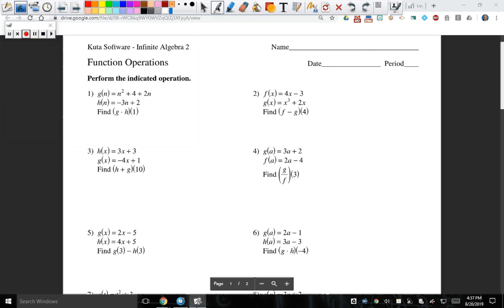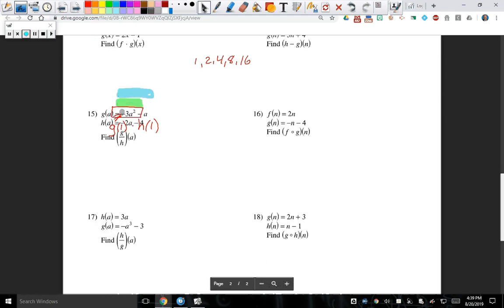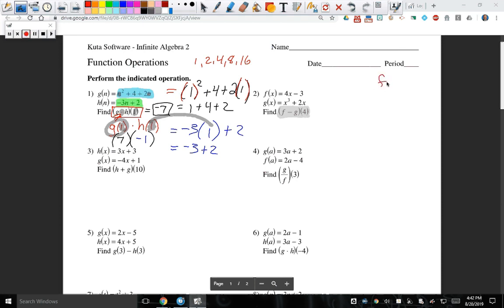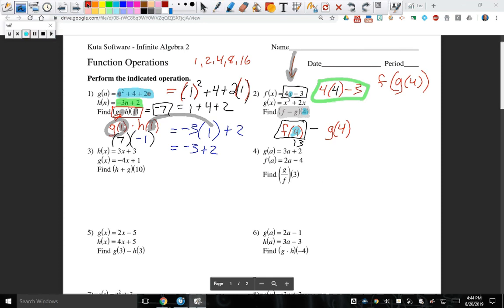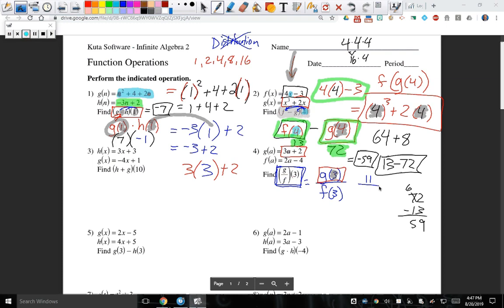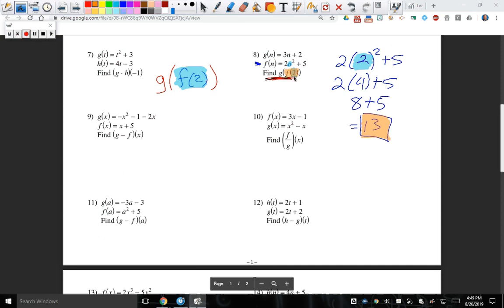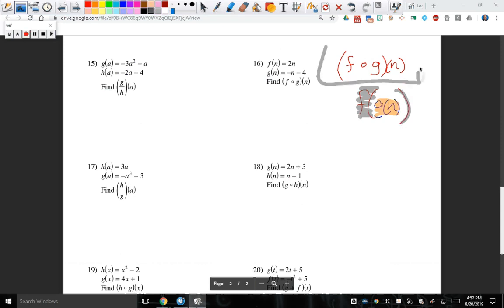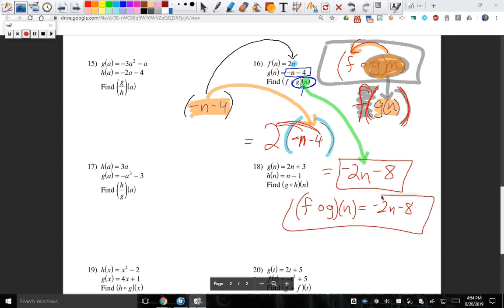Algebra 2 | Unit 1 - Tools of Algebra (Day 3, HWK Q's)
Algebra 2 | Unit 1 - Tools of Algebra (Day 3)
HWK Q's - Function Operations - 1, 2, 4, 8, 16